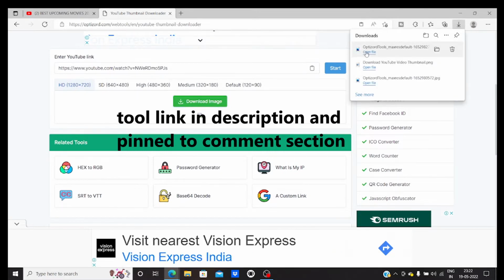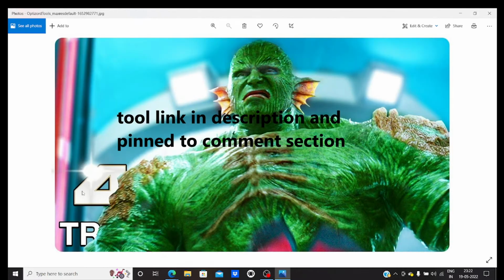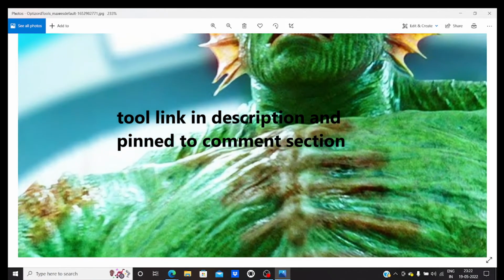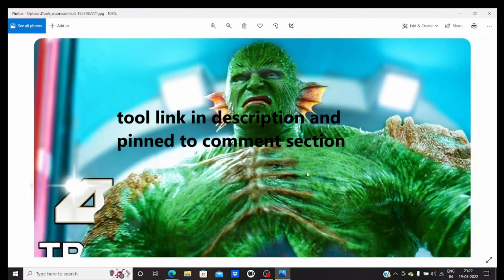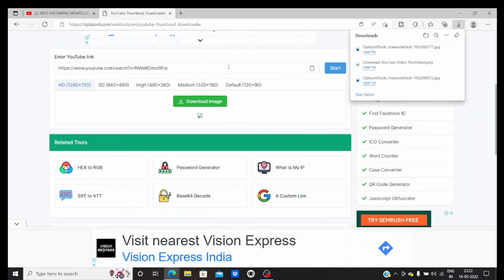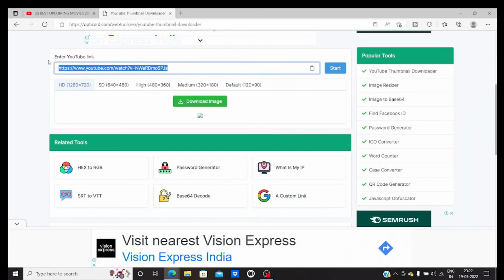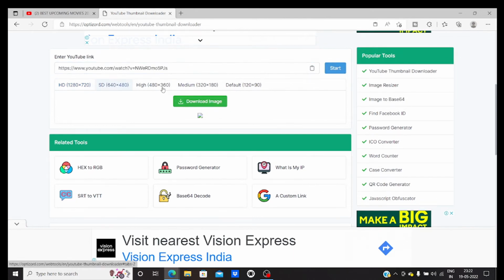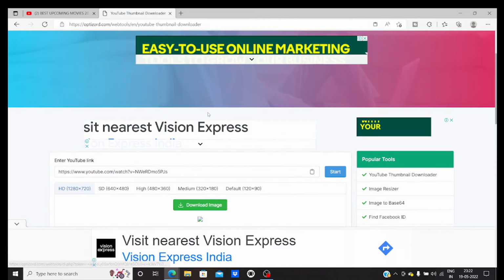How to download YouTube video thumbnail | YouTube Thumbnail Downloader | Optizord web tools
In this tutorial I am going to show you how to download any (YES ANY) YouTube Video Thumbnail image.

or

Both above links work